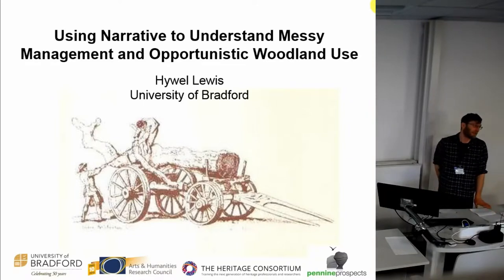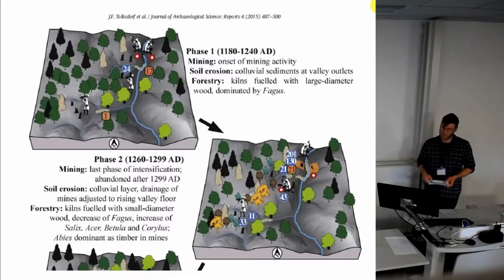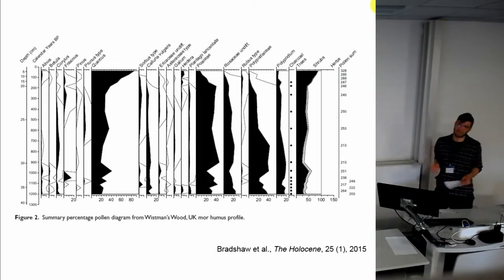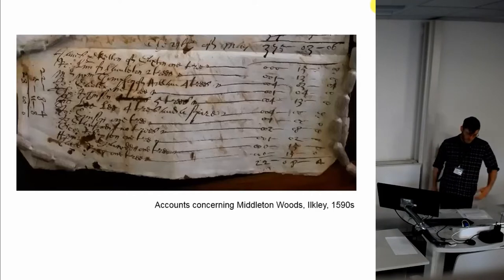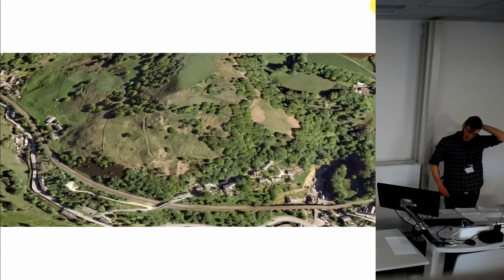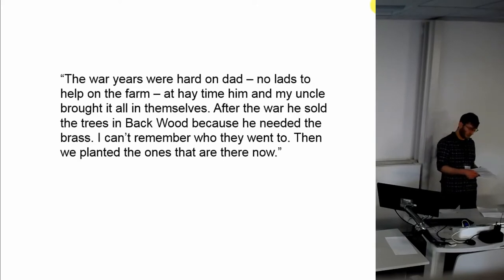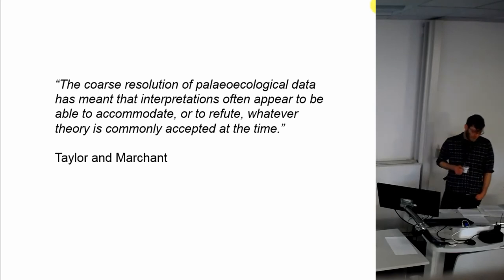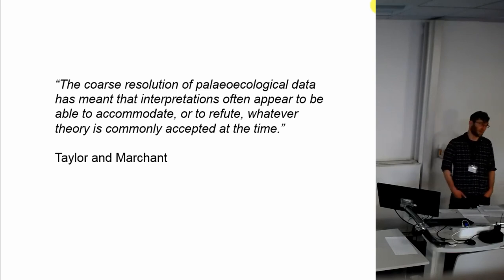‘Narrativizing Science’: Ecocriticism and peatland archaeology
The current global environmental crisis impacts on every field of human life and so must be engaged with by every field of academic research. Widespread degradation of every ecosystem on earth means that now, more than ever, we are in urgent need for careful consideration of our place within our ecosystems. Furthermore, the sheer scale and ubiquity of apparent human impacts, and our inability as a species to avoid the consequences of those impacts, calls in to question the very notion of a clear separation between the human and natural spheres. So how should environmental archaeologists respond? What can we do? This paper will argue that we should look to insights from literary criticism and specifically the growing field of ecocriticism for inspiration. Simon C. Estok has pointed out that in some ways science and literature are not all that different – both are ways of explaining how and why we are here - and has highlighted the growing need to ‘narrativize science’ to make tangible the problems we face and to bring about real change. This paper will introduce some key insights from ecocriticism and discuss how these may be applied to environmental archaeology utilising Irish peatlands as a case study: How can we understand both present and past attitudes to peatlands? In what ways can we ‘read’ archaeological and environmental datasets? What stories can we tell, and what narratives do we need to challenge to bring about change?

 Phil Statsney (University of Reading)